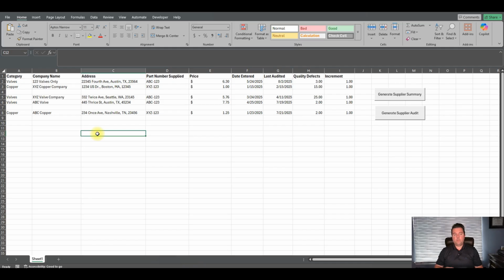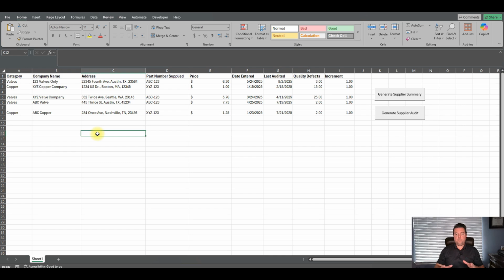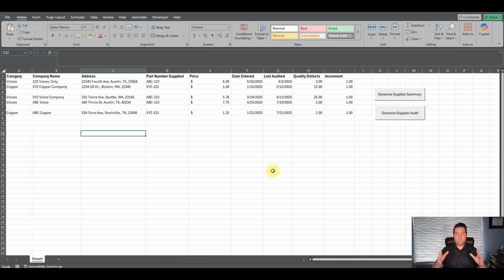Supplier Audit Tool: Into and Excel Macro Overview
This video is the first video in the Supplier Audit Excel tool walkthrough.

This video covers the introduction including an overview of the tool, where to get data, how to use a tool like this, and strategies to expand it's capabilities in the future.